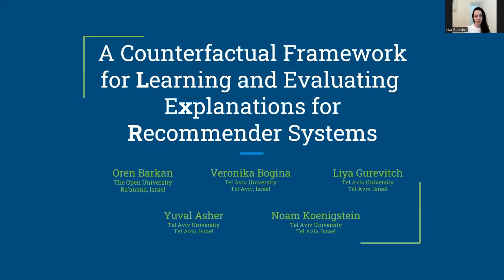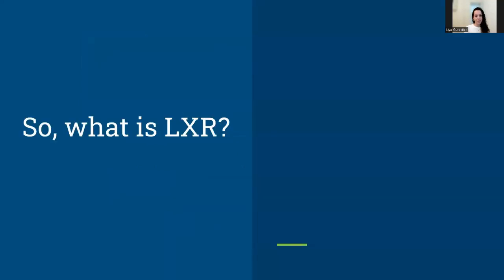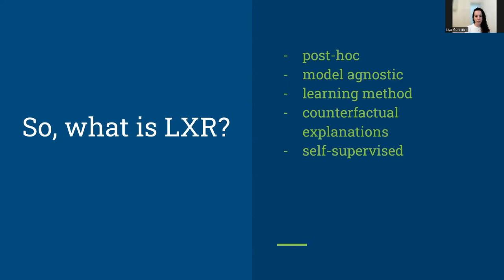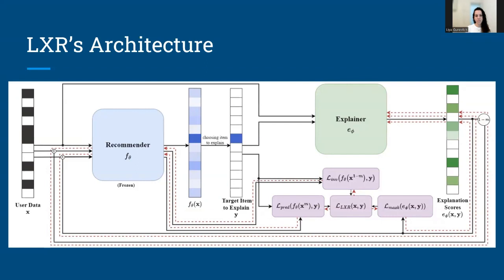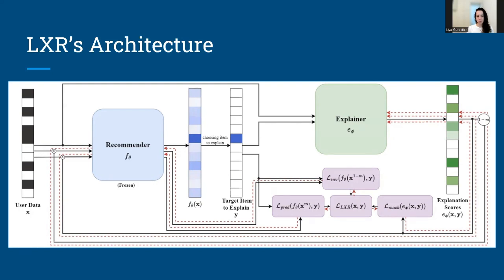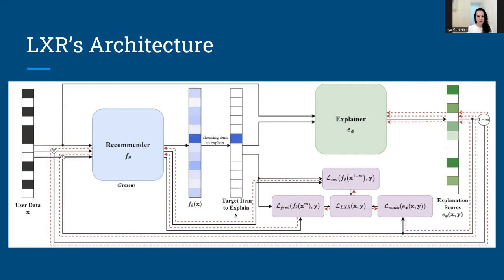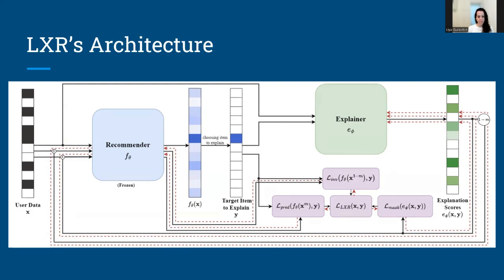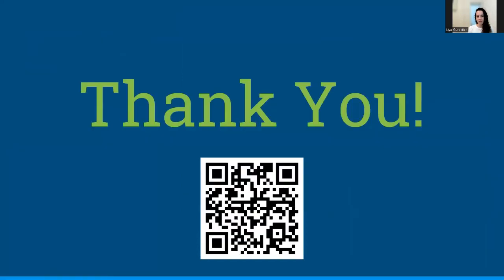[rfp1449] A Counterfactual Framework for Learning and Evaluating Explanations for Recommender System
"A Counterfactual Framework for Learning and Evaluating Explanations for Recommender Systems

Oren Barkan, Veronika Bogina, Liya Gurevitch, Yuval Asher, Noam Koenigstein"